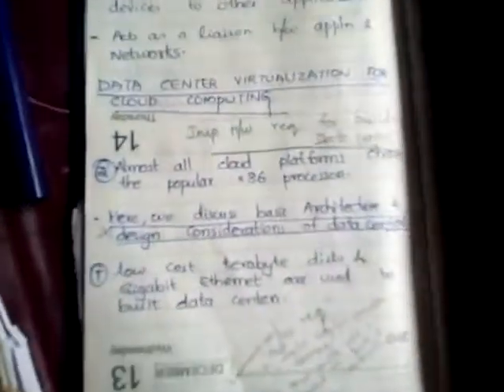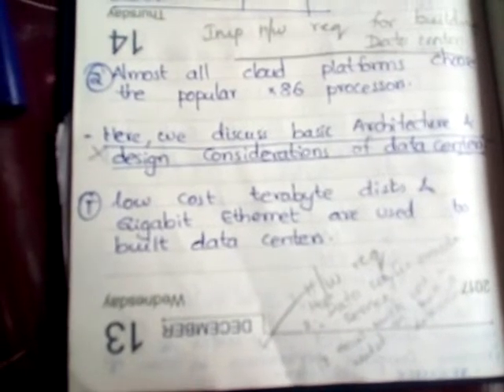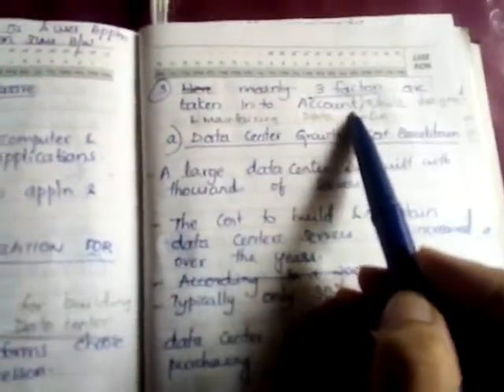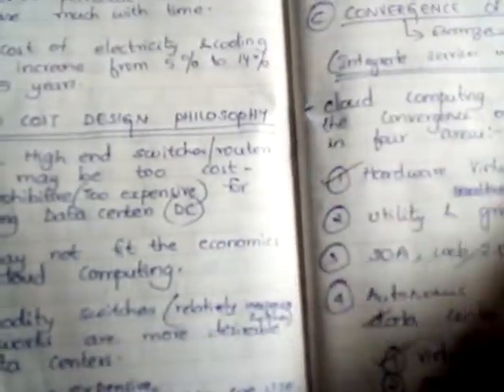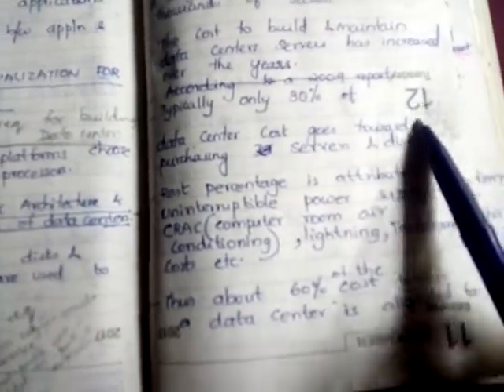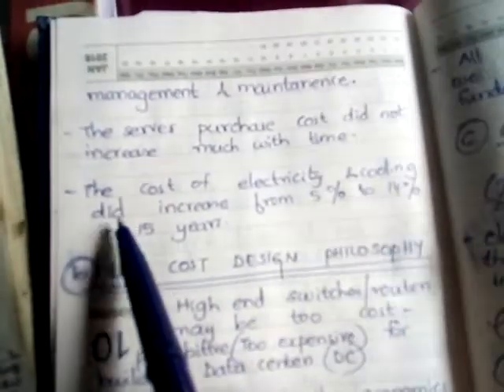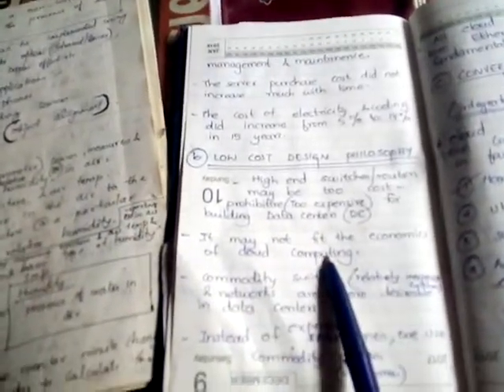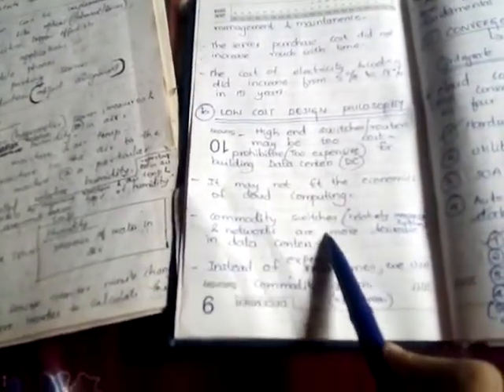DATA CENTER VIRTUALIZATION FOR CLOUD COMPUTING